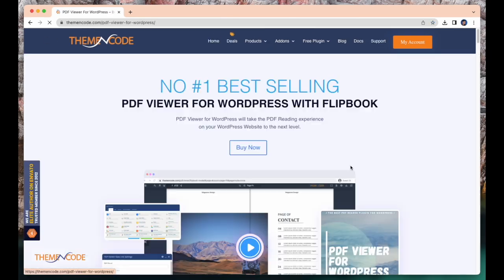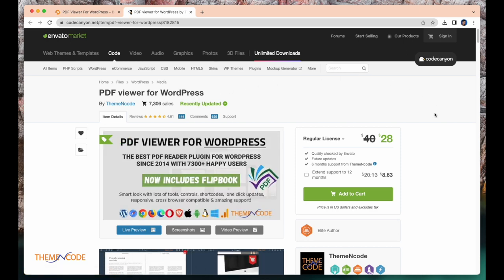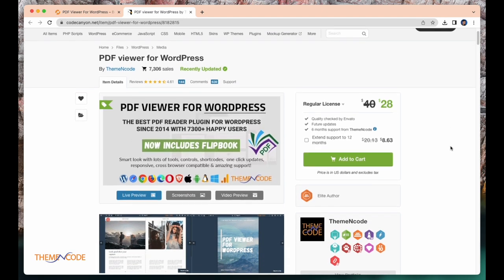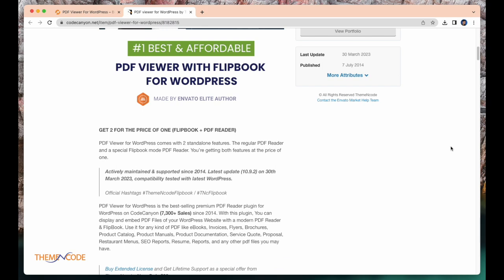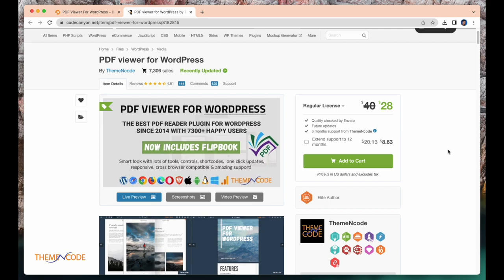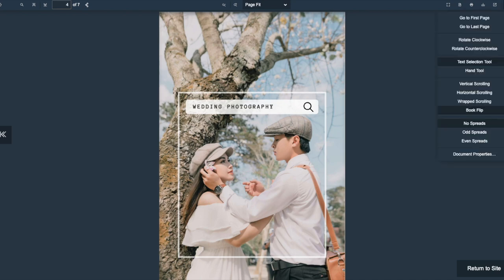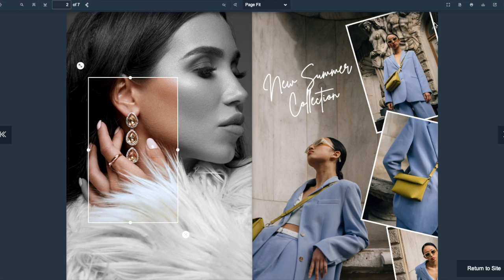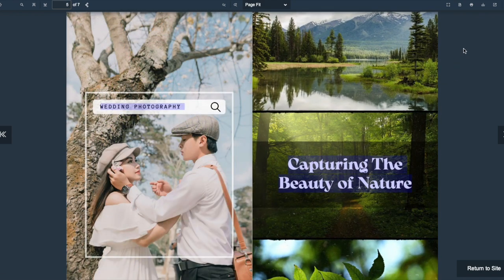How to build and profit from a professional photography website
[reuse_allowed] PDF Viewer For WordPress is the most favourite PDF viewer and Flipbook plugin for WordPress since 2014. PDF Viewer for WordPress will take the PDF Reading experience on your WordPress Website to the next level.PDF Viewer for WordPress comes with 2 standalone features. The regular PDF Reader and a special Flipbook mode PDF Reader. You’re getting both features at the price of one.This is a great & useful plugin if you want to display pdf files of your site with a nice viewer like Acrobat reader. It comes with page navigation, Download, Print, Presentation mode & lot more cool tools.
So, Instantly Optimize Your WordPress PDFs with PDF Viewer For WordPress.

:: Available Add-ons ::
01. "Avada - PDF Viewer for WordPress Addon"

02. "Display - PDF Viewer for WordPress Addon"

03. "Elementor PDF Viewer for WordPress Addon"

04. "Navigative - PDF Viewer for WordPress addon"

05. "WPBakery Page Builder Addon for PDF Viewer for WordPress"

06. "Divi PDF Viewer For WordPress"

:: Integrations ::
01. "WP File Access Manager - Easy Way to Restrict WordPress Uploads"

:: ThemeNcode Others Products ::
01. "QuoteX - WooCommerce Request a Quote"

02. Check Out Our Official Website ThemeNcode You will get other FREE and PREMIUM Products.

We want to know what you think about this video and products. Just write your opinion on the comments sections.

ThemeNcode Team